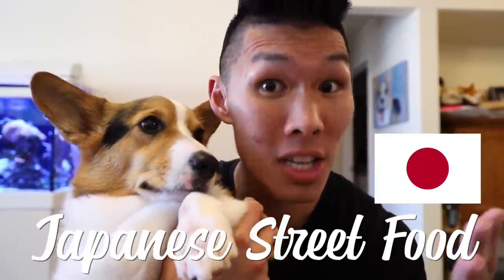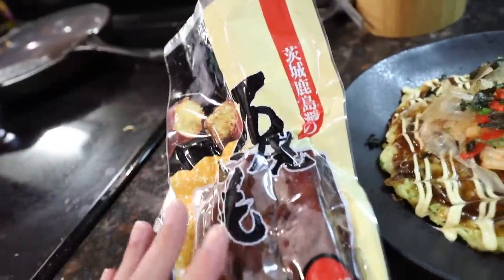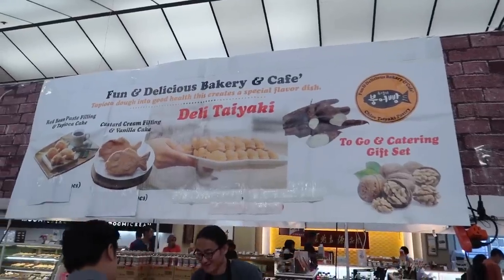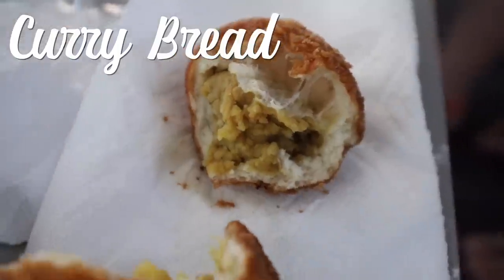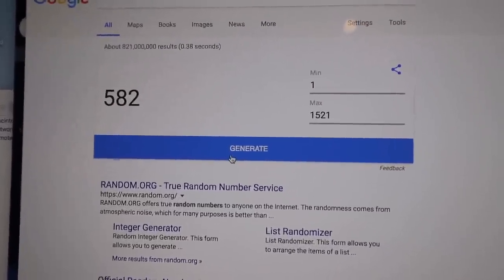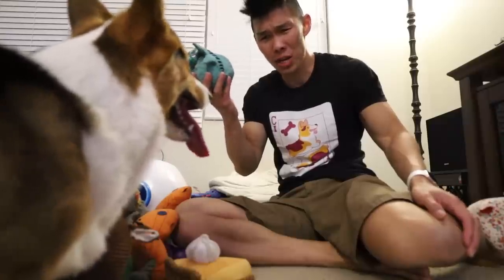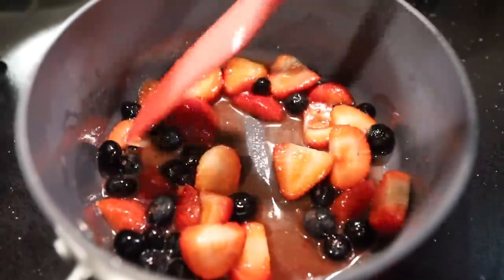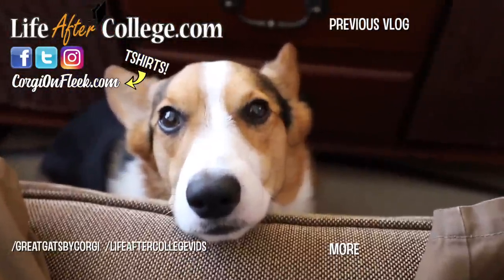RECREATING 🇯🇵 JAPANESE STREET FOOD 🍡|| Life After College: Ep. 611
Making and Hunting for Japanese Street food in the USA! StreetFood I make Okonomiyaki, Honey Toast (brick Toast), Taiyaki, Dango, Takoyaki, Yaki Imo, Cream Puffs, Korokke, Curry Bread, and More!

Send Us Mail:
VlogAfterCollege

- Making Okonomiyaki Japanese Street Food (ingredients: pork belly, bonito flakes, cabbage, okonomiyaki flour, okonomiyaki sauce, green onions, cheese, kimchi, egg, pickled ginger, keupie mayonnaise, nori seaweed)
- Yaki Imo (sweet potato)
- Dango (rice cake)
- Corgi on the mirror
- Hunting for Japanese Street food in the Asian Market (in the USA)
- Korokke (potato Crouquette)
- Taiyaki (fish donut)
- Green Tea Ice Cream Wafer
- Takoyaki (octopus ball)
- Curry Bread
- Beard Papa Creampuff
- Corgi Snoot
- Corgi Puzzle Game
- Leg Workout Routine in YoungLA Shorts
- Playing with Corgi Dog
- Saltwater Aquarium Update (Elegance Coral and Gorgonian)
- Taking Dog for a walk: Amazon Book Store
- Testing Fetchable Dog Toys